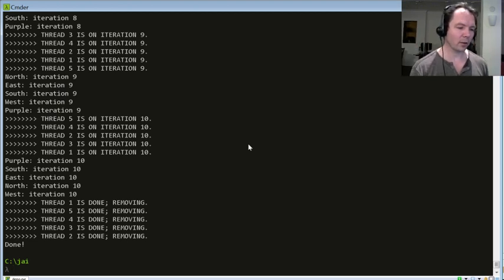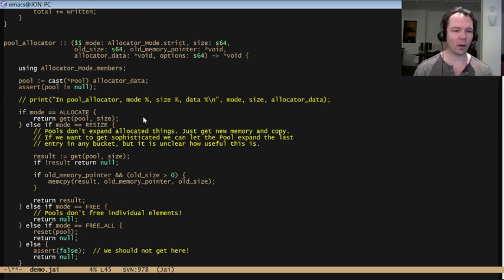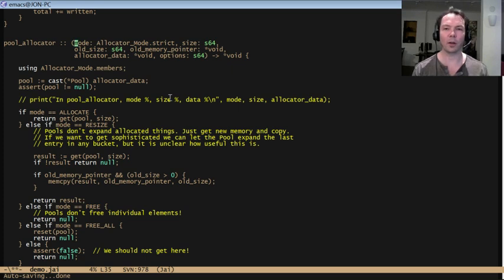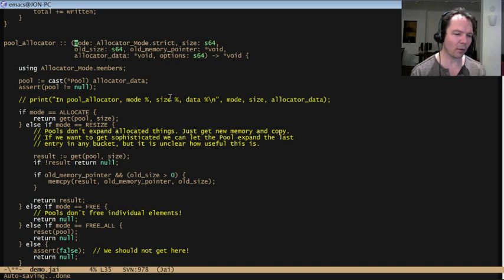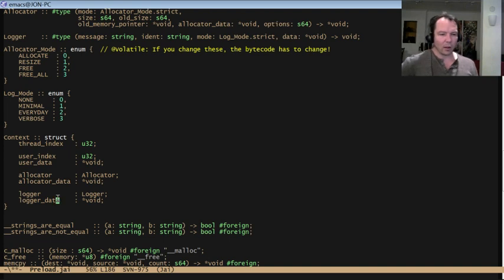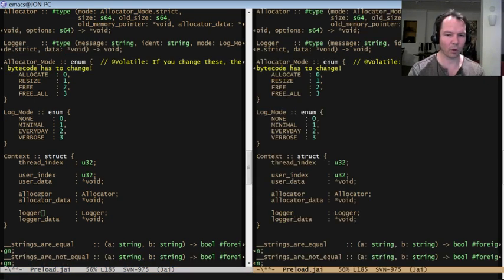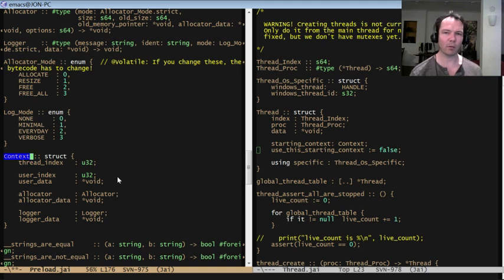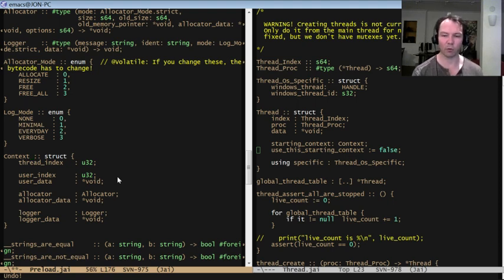Q&A, Implicit Context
Q&A for the Implicit Context demo.